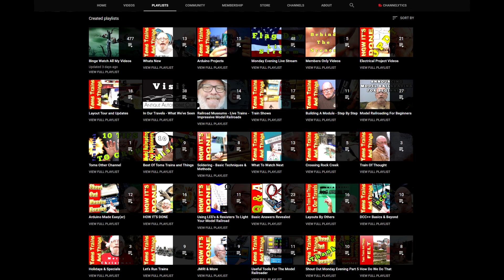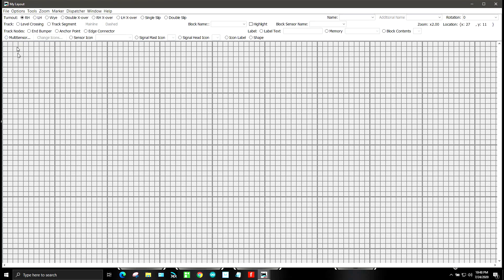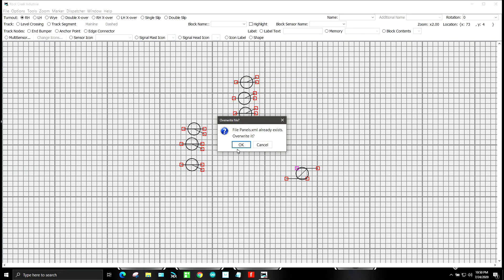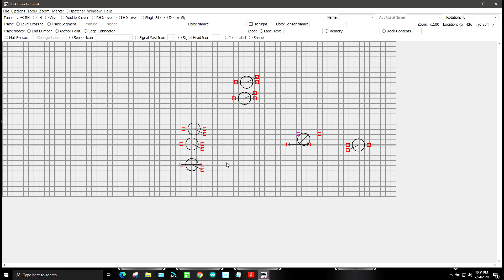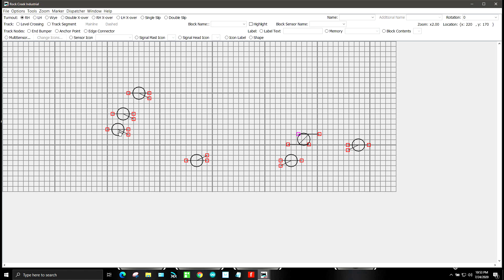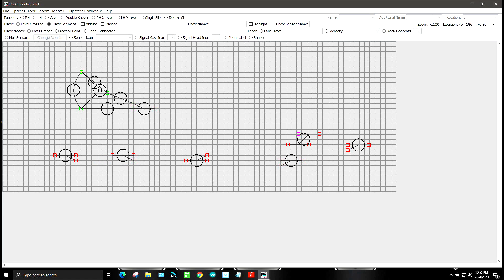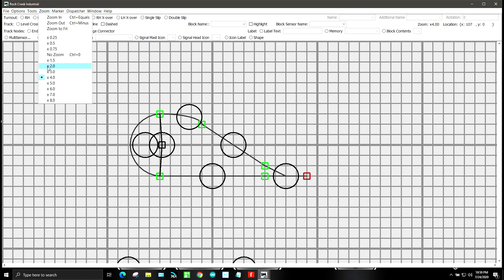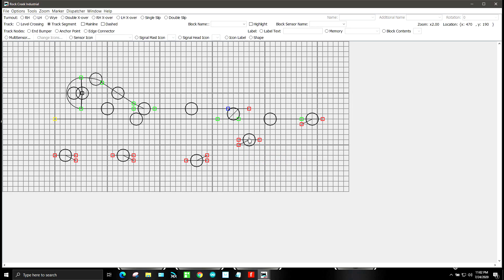Basic Setup Of JMRI Panel Pro Layout Editor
This is a two part series of how to create a panel in JMRI's Panel Pro Layout Editor. I take you through the steps of easily creating a panel for your model railroad.